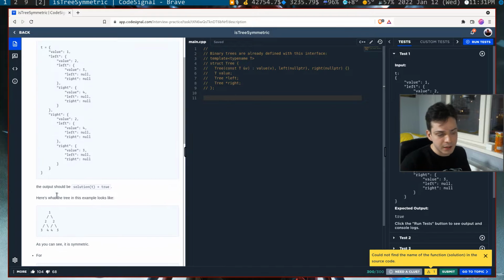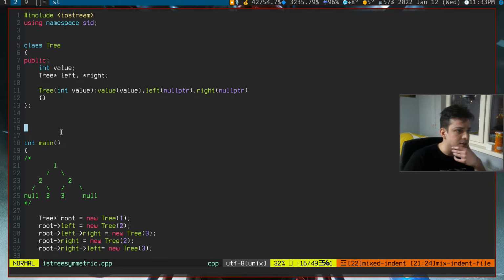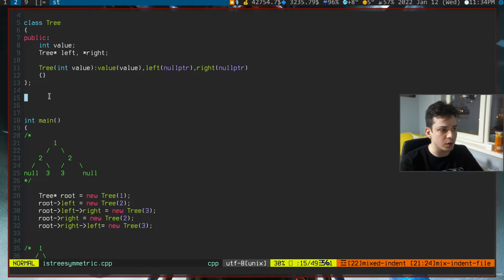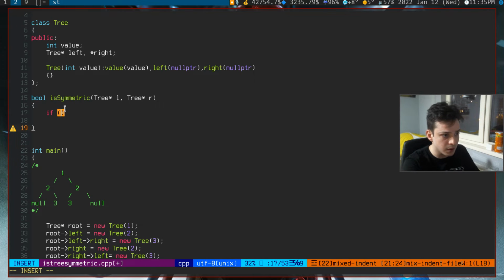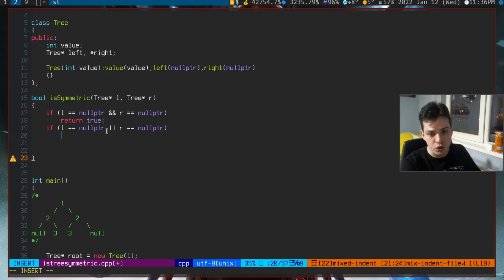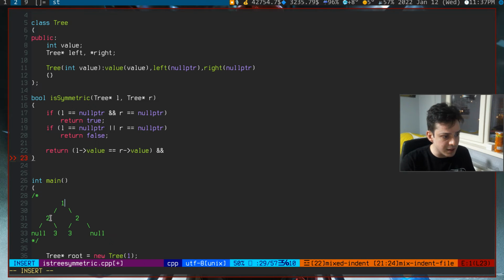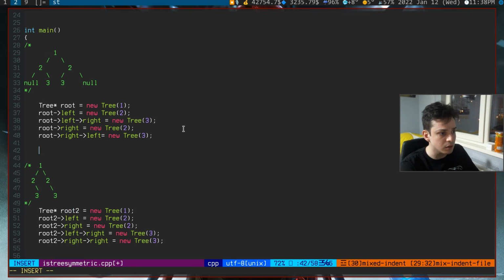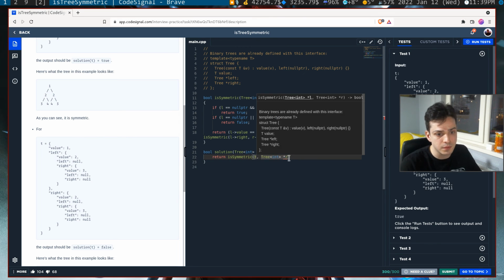Coding Interview Question - Is Binary Tree Symmetric? (C++)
In this problem, we are going to check if a binary tree is symmetric or not. This question is asked by Google.

Content:
We need to compare left subtree with right subtree. Therefore we need to opposite recurse left and right subtrees.
If left traverses right, then right traverses left.
Solve problem by chaining results of every comparison with && operator.

I will upload new content like this if there is enough people who are curious.

binary tree, bst, data structures, programming, C++, Java, algorithms and data structures, matrix, matrix rotate, interview, google, amazon, apple